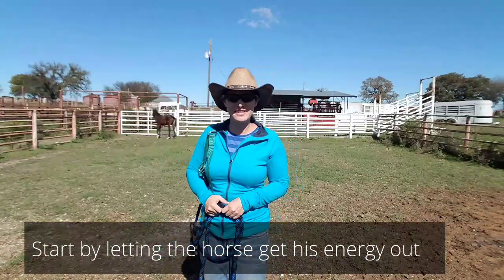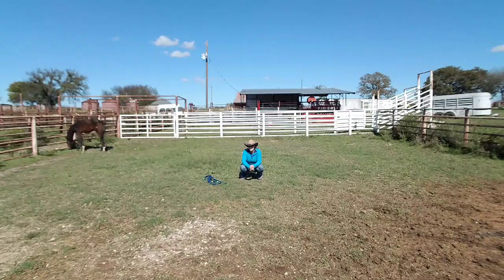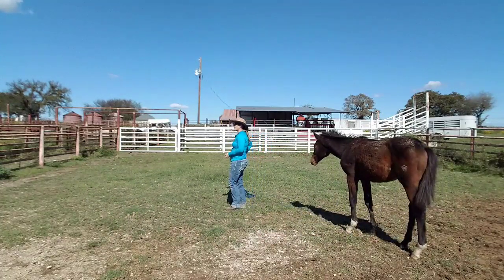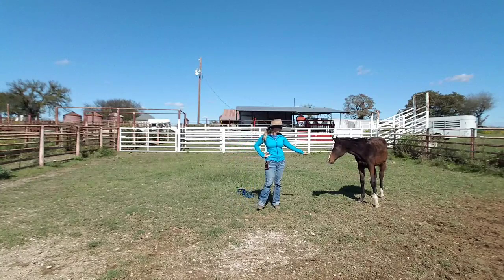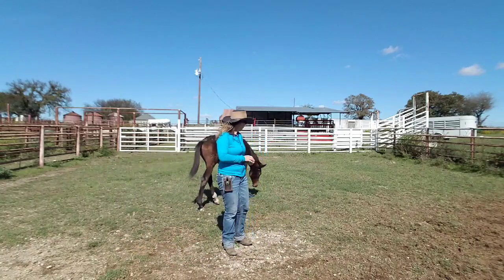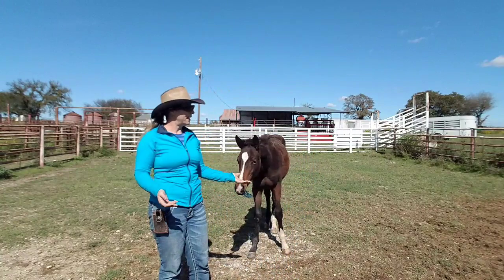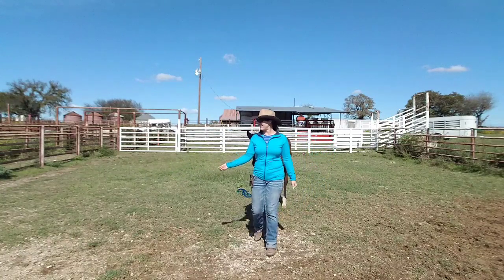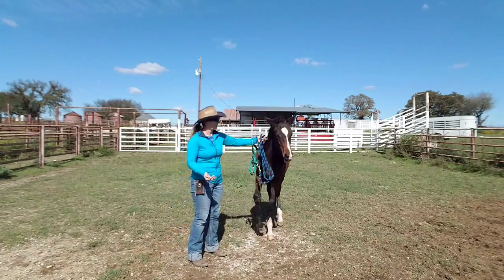Establishing a relationship and trust with a colt that does not want to be caught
This is Senna (Name change from Finn by the owner) This is his 3rd day out at the ranch and he does not want to be caught.
So this is the process of establishing a relationship with him and gain his trust.  It takes a lot of time.  My session was over 2 hours long and I was still not able to put the halter on this session, but it takes time and some take more time than others.
I didn't want  to pressure him, just let him come to me and he did.  It just took a really long time.

Don't get frustrated and it will happen.